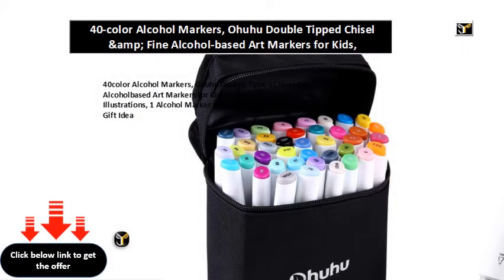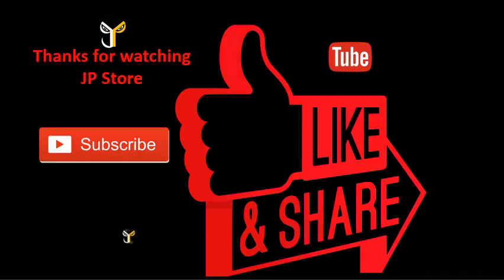40 color Alcohol Markers, Ohuhu Double Tipped Chisel &amp; Fine Alcohol based Art Markers for Kids,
40-color Alcohol Markers, Ohuhu Double Tipped Chisel &amp; Fine Alcohol-based Art Markers for Kids, Adults Coloring Drawing Illustrations, 1 Alcohol Marker Blender Included, Great Mother\'s Day Gift Idea
40color Alcohol Markers, Ohuhu Double Tipped Chisel &amp; Fine Alcoholbased Art Markers for Kids, Adults Coloring Drawing Illustrations, 1 Alcohol Marker Blender Included, Great Mother's Day Gift Idea